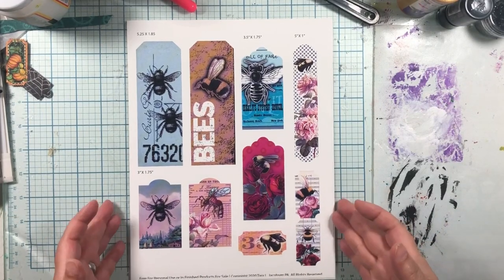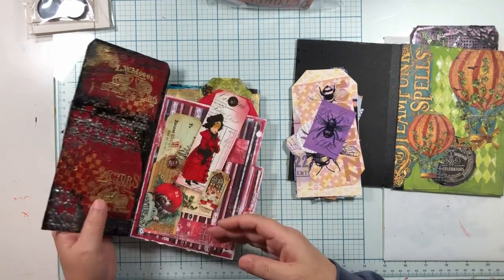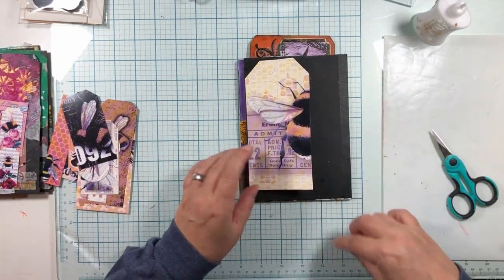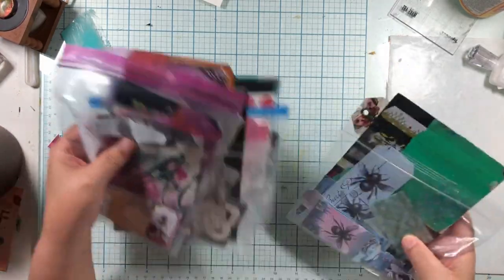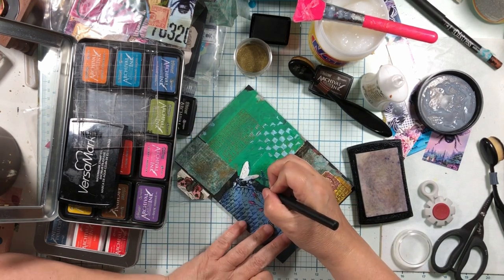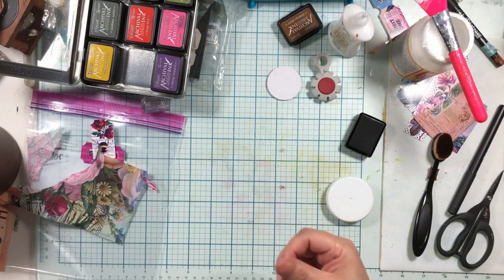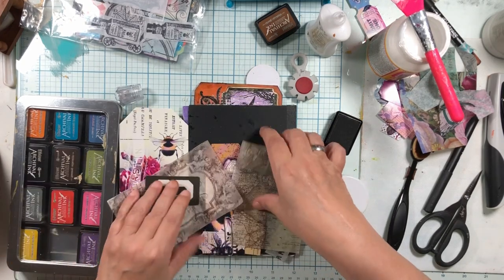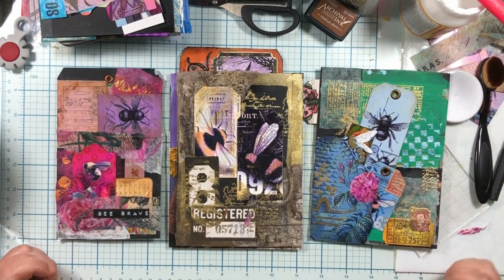Using Bumble Bee Tags In My Black Art Journal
Today I am going to make a series of pages in my black art journal using my free printable bee tags.

PRODUCTS USED

• Nori Glue
• Silicone Brush
• Grommets from Stash
• Ratty Tool (also called Paper Distresser)
• Embossing Tray
• Ranger Gold Embossing Powder
• Stampers Anonymous Ledger Script Stamp Set
• Dymo Label Maker
• Gold Paint From Stash